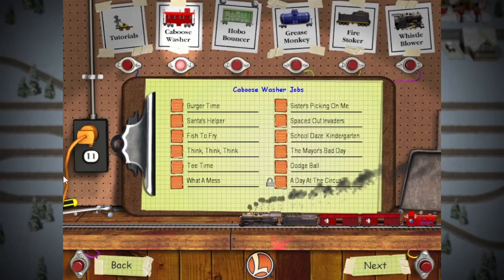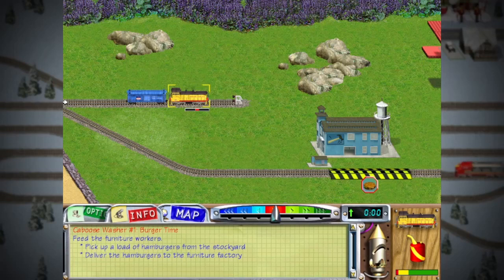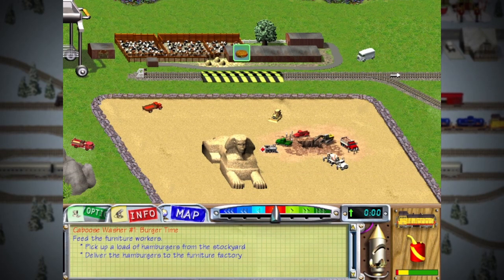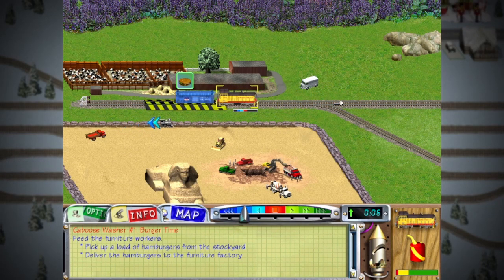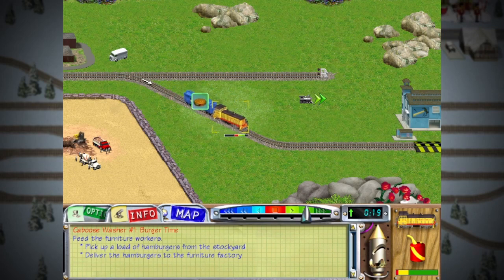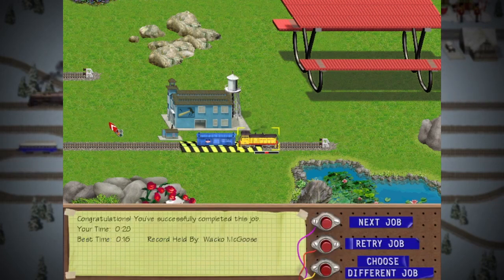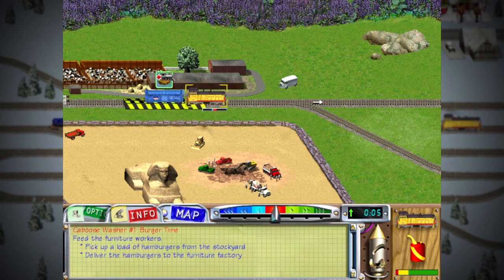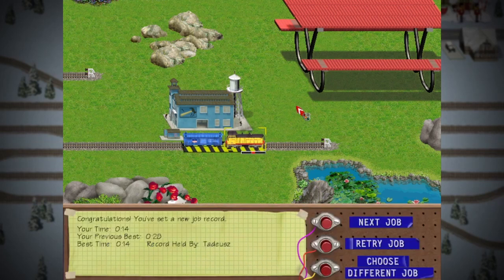Frying and Buying - 3D Ultra Lionel TrainTown [Part 1]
Yeah, most of the early levels are actually really super short. That first video was long because it covered ALL the tutorials. Don't worry, things will get longer soon.

Today's moral: "Take your federally mandated lunch breaks."
Game Link: Ask google, I guess? It's abandonware...